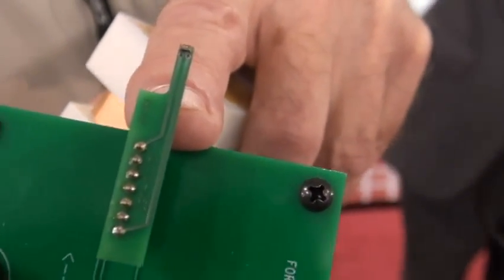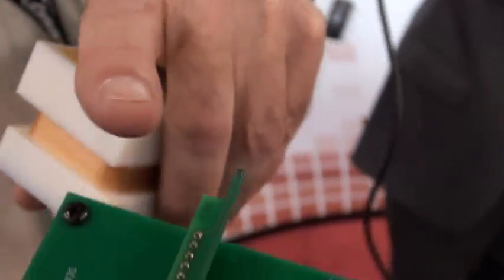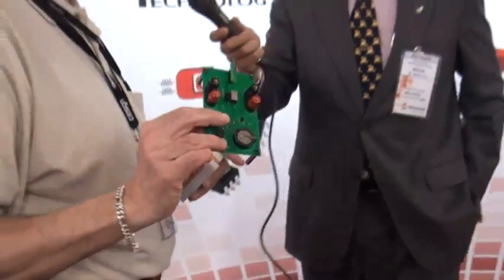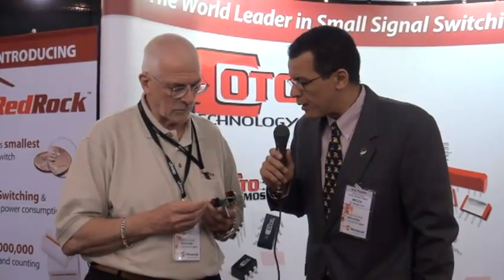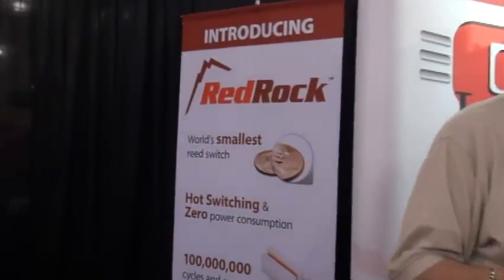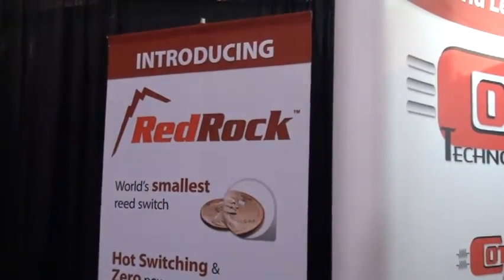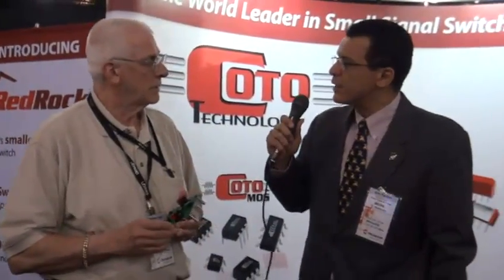Coto Technology shows off their MEMS-based reed switch, world's smallest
Dr. Steve Day of Coto Technology talks with Alix Paultre of Power Systems Design about their latest development, a 0.94 mm-high MEMS-based reed switch with a footprint of 1.01 x 2.08 mm. Features include a closure sensitivity range from 5 to 25 millitesla, permitting operation up to 20mm using a small NdFeB magnet, and a release sensitivity greater than 15 millitesla.